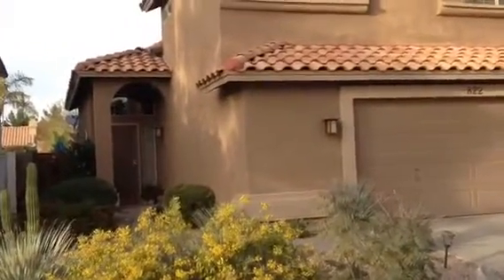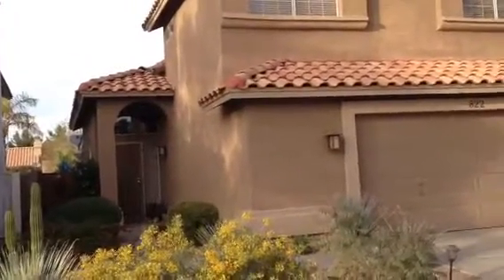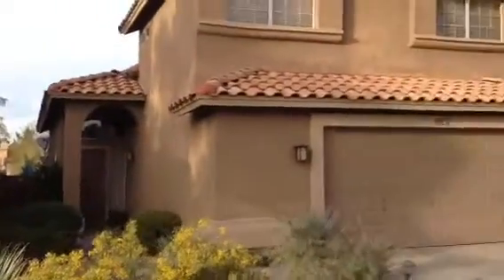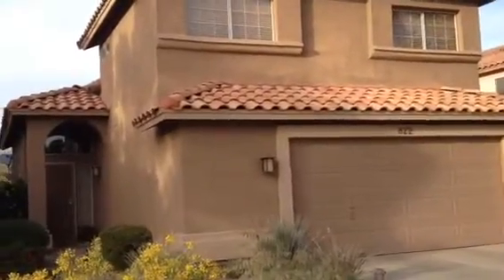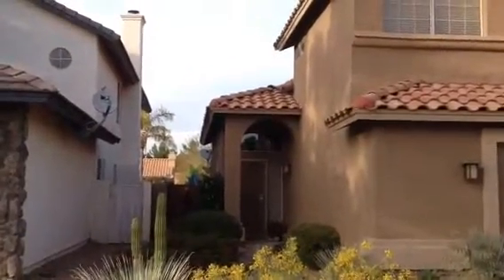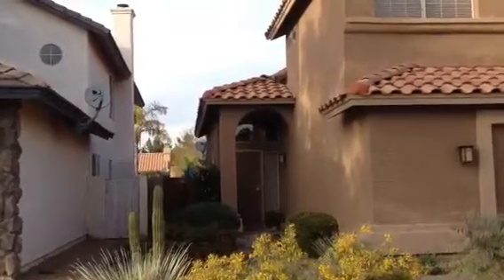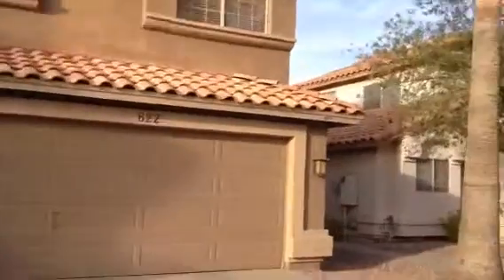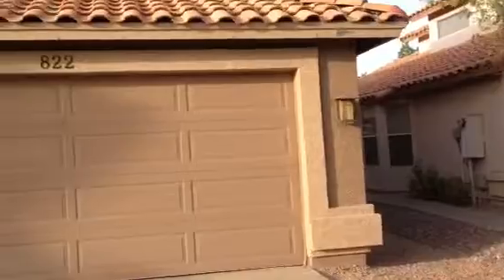822 W Sun Coast Dr